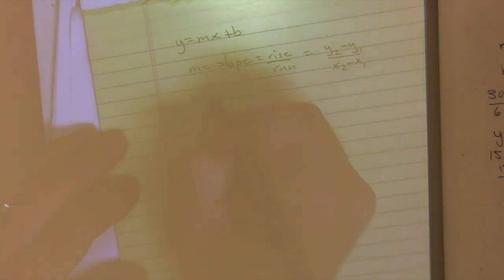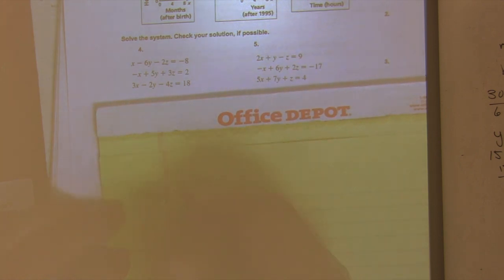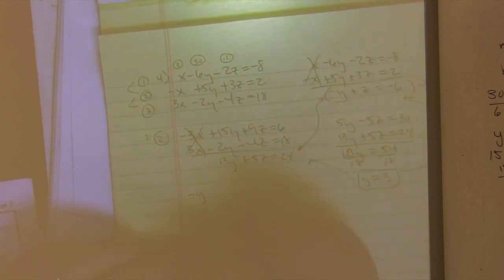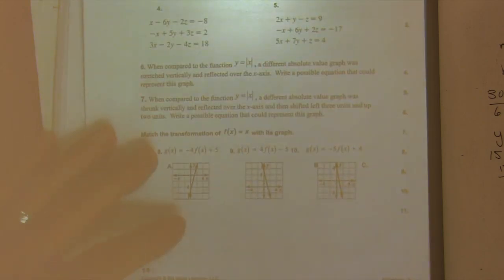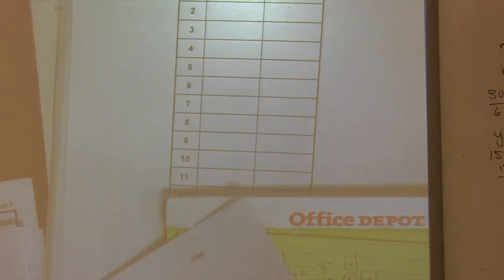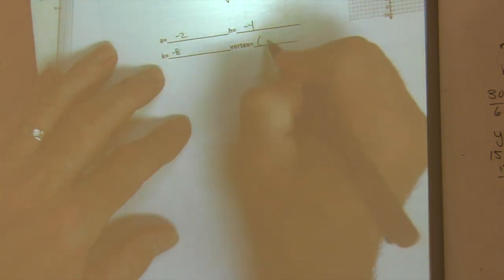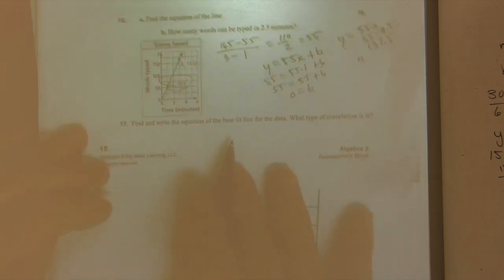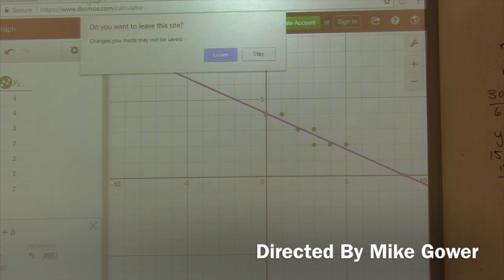Unit 1 Practice test 2017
This video is about Unit 1 Practice test